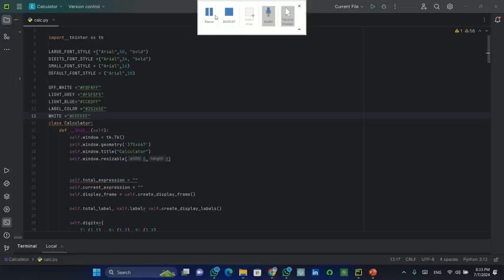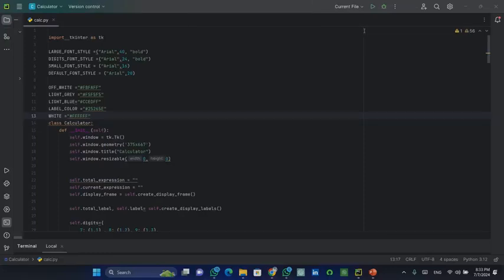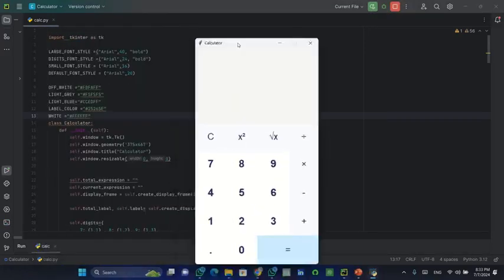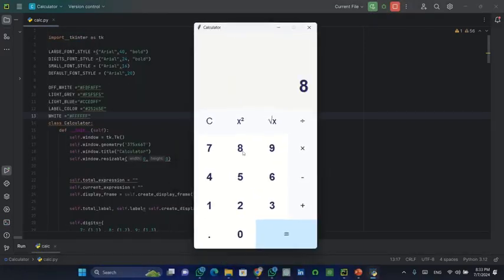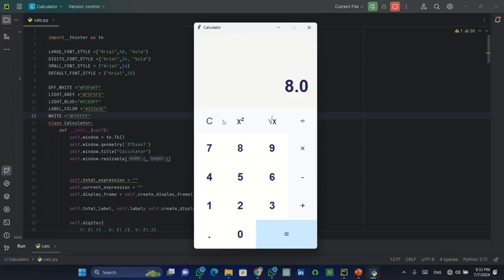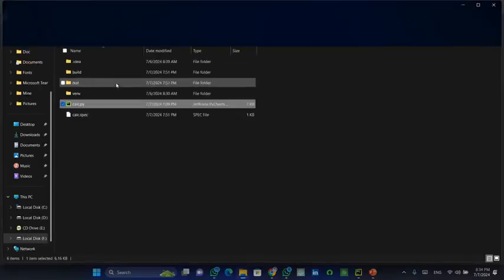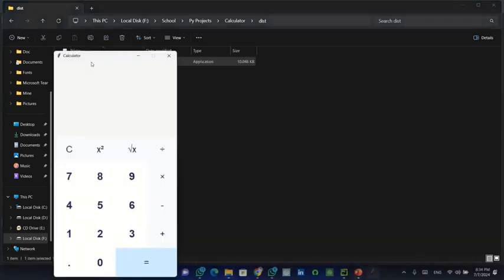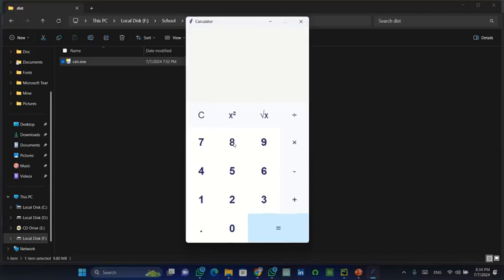Create a Functional Calculator with Python and Tkinter | ProgrammersTech Internship Project Showcase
Welcome to ProgrammersTech's Virtual Intern Showcase 2024! Meet our brilliant interns and discover their innovative projects in every domain!

🔧 Ready to boost your Python development skills? In this comprehensive tutorial, we'll guide you through creating a fully functional calculator using Python and Tkinter. This project is part of the ProgrammersTech internship program, showcasing practical skills in Python development. Whether you're a beginner looking to strengthen your fundamentals or an experienced developer aiming to expand your project portfolio, this video is for you!

🔍 In This Tutorial, You'll Learn:

1. Setting Up the Project: Begin with setting up the basic structure for our Python calculator. Learn how to organize your code efficiently for better readability.
2. Tkinter Basics: Enhance your GUI design skills with Tkinter, creating an attractive and responsive interface for our calculator.

3. Python Logic: Dive deep into the Python code that drives the calculator's functionality. We’ll cover user input handling and precise calculations.

4. Event Handling: Understand the intricacies of event handling in Tkinter. Learn to capture user interactions and update the calculator display accordingly.

5. Debugging Techniques: Face common challenges and learn effective debugging techniques to identify and resolve issues during development.

### Key Topics Covered:

1. Setting up the project structure for the calculator UI.
2. Designing the calculator using Tkinter for a sleek and modern appearance.
3. Writing detailed Python code to capture user inputs and perform calculations.
4. Handling edge cases to ensure a seamless user experience.
5. Adding advanced features to enhance your calculator.
### Tools Used:
- Python
- Tkinter

Check out the complete project on GitHub: [Calculator App Repository] check first Comment

Enhance your Python development skills by following along with this detailed, step-by-step guide. Let's build something amazing together!